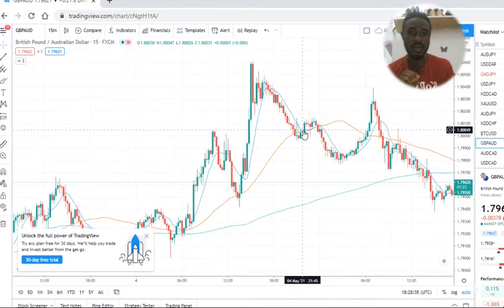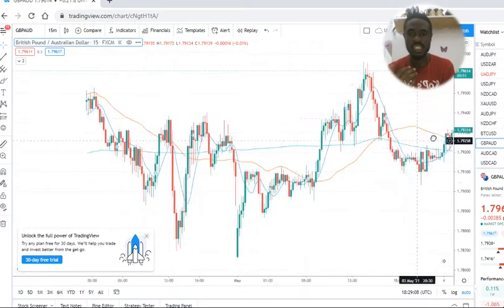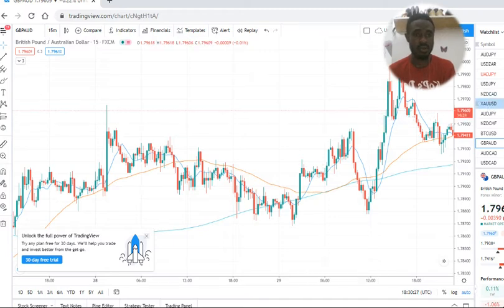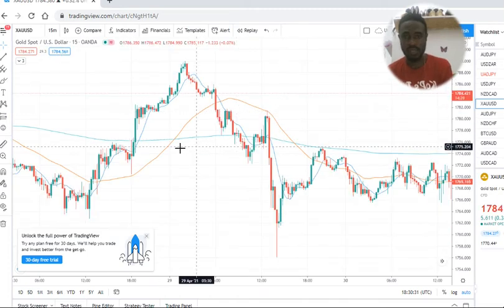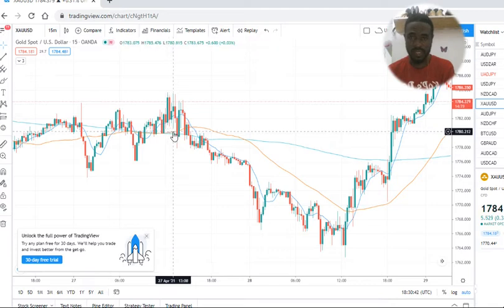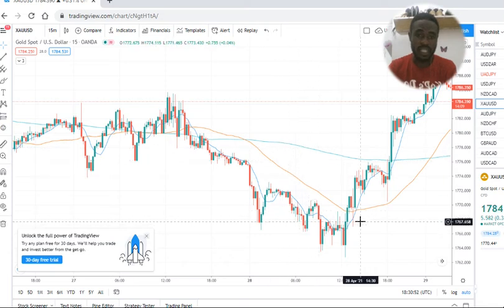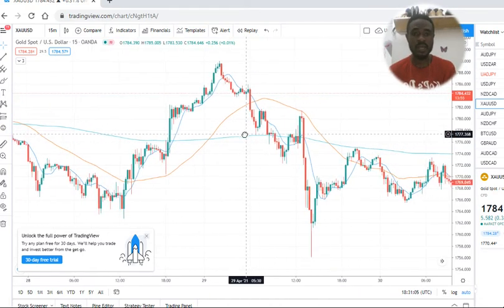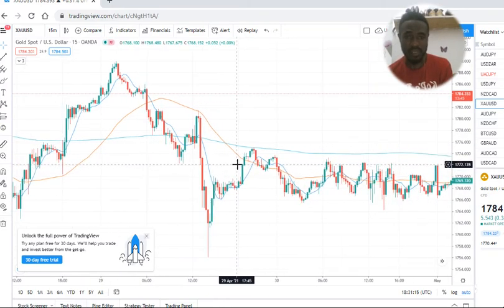Moving Averages 10, 50 and 200 explained i.e $1000 Target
The video explains crossovers of MA 10, 50 , 200 that helps us determine buy and sell entry positions in all forms of trading like Forex, stock and cryptotrading